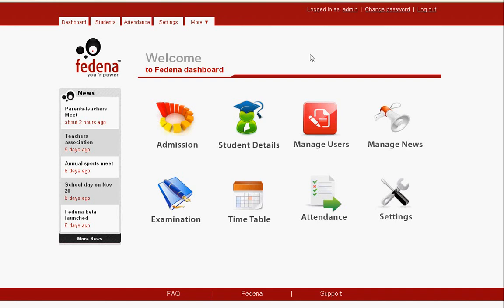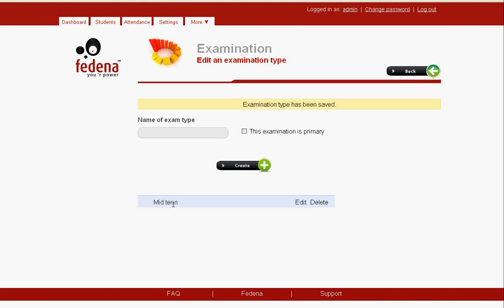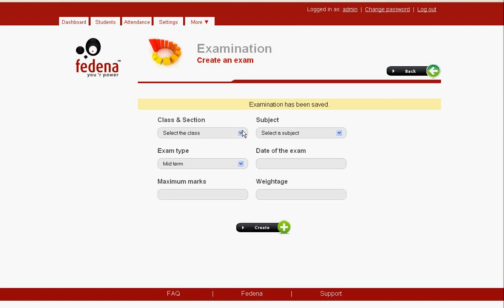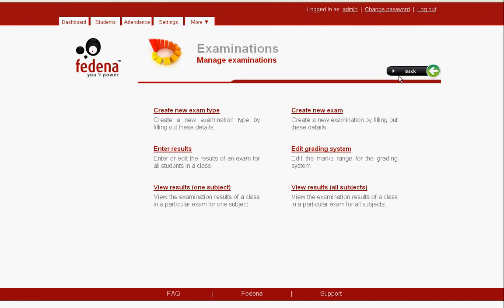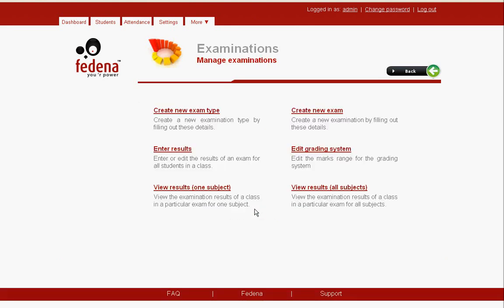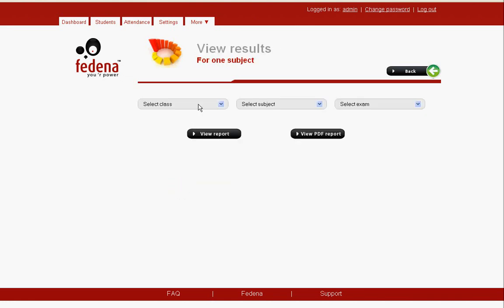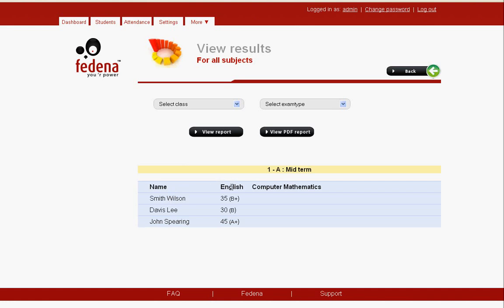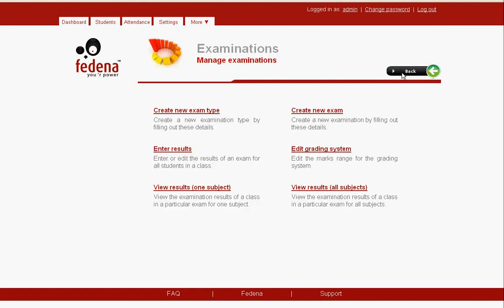11. Fedena Screencast: Examinations